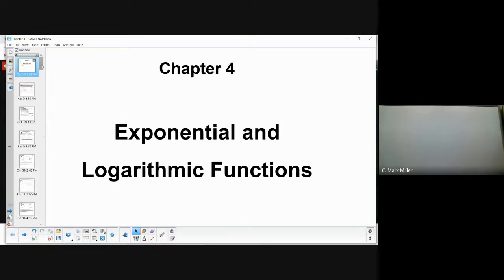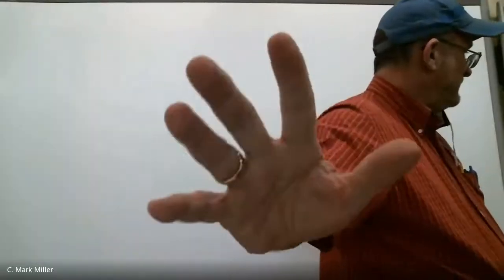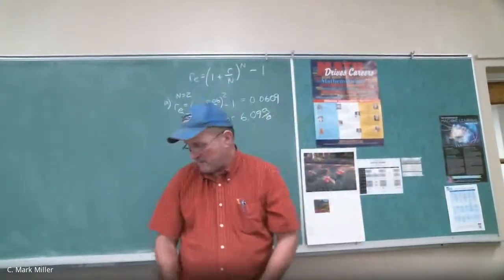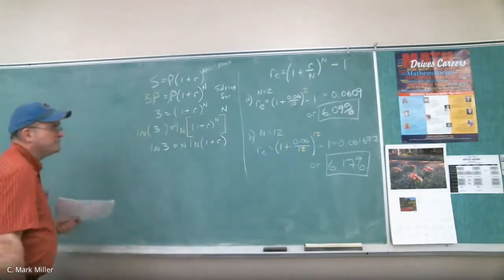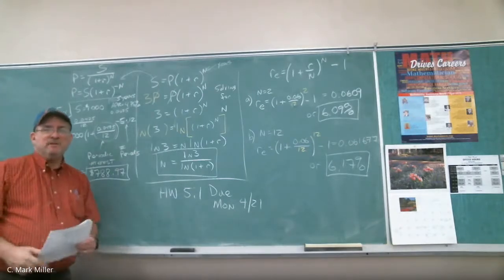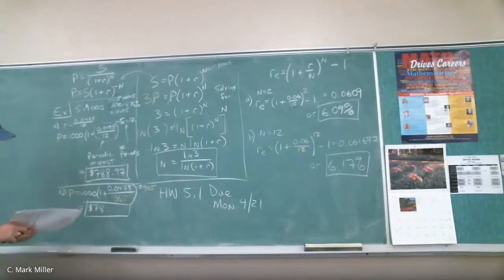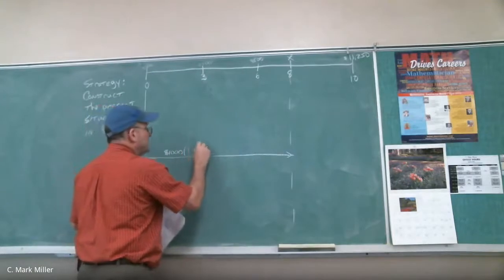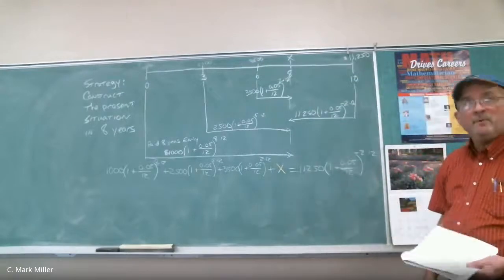MTH 173B College Algebra for Business — 14 April 2021